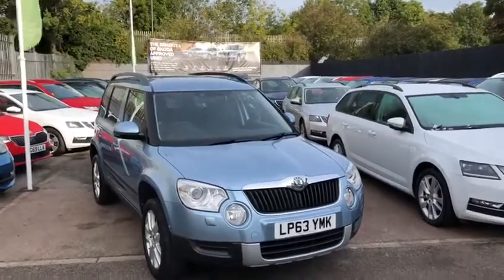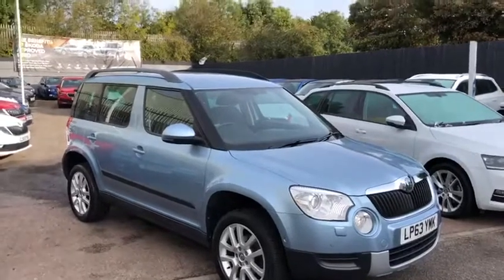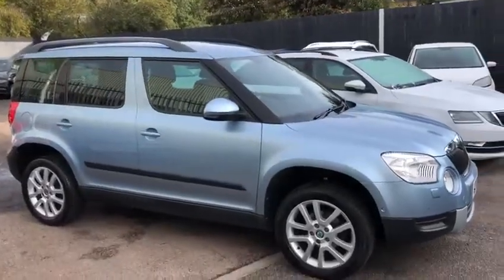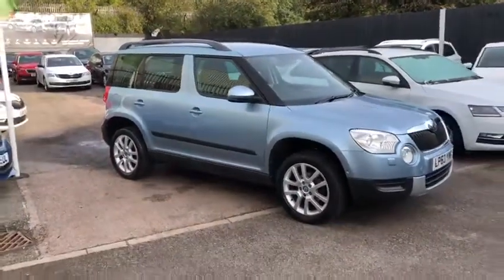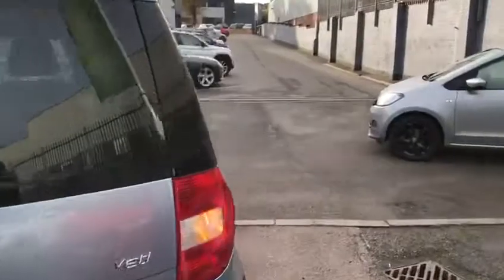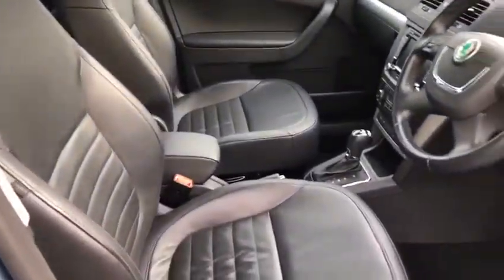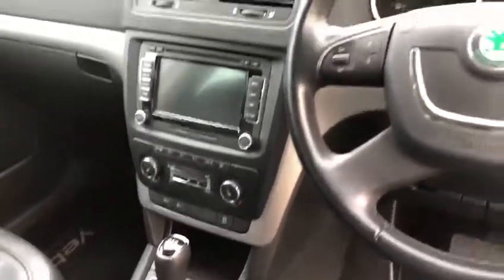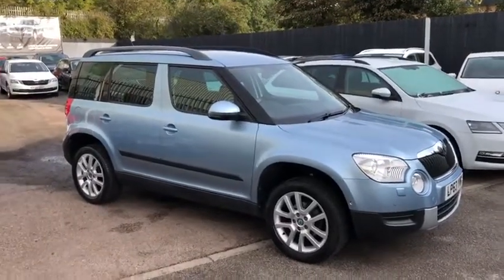2013 Skoda Yeti 1.2 TSI Elegance DSG LP63YMK